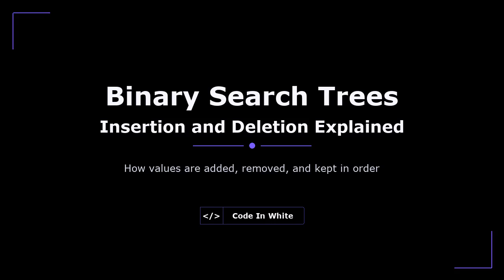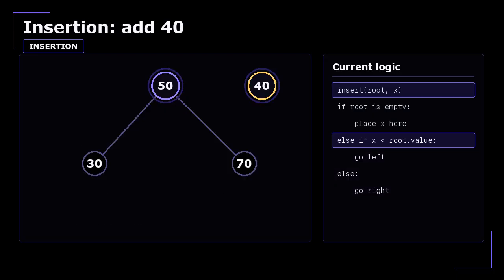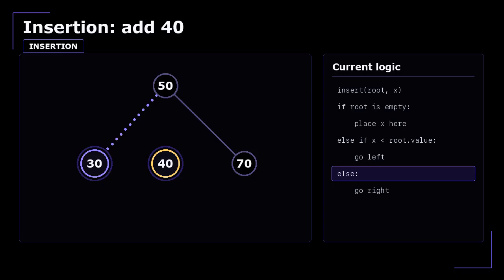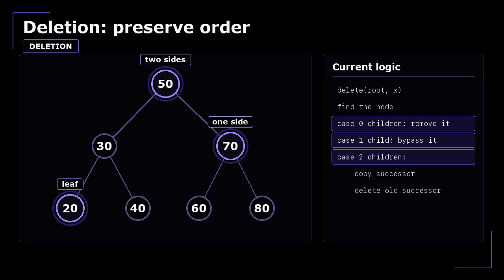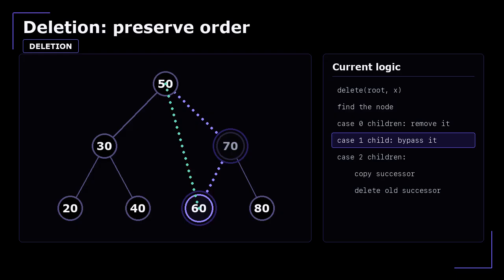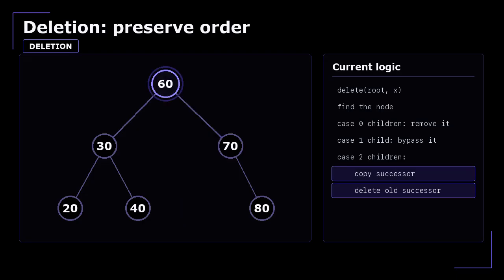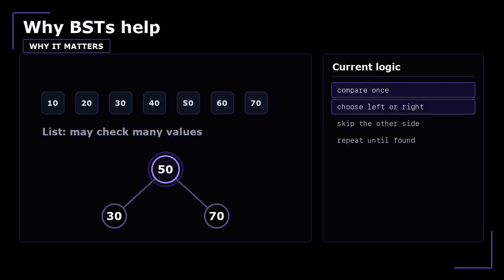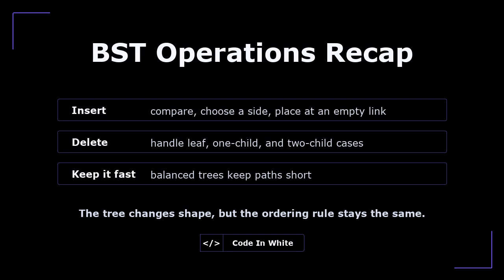Binary Search Trees Basics in 3 Minutes | BST Data Structure Explained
Binary Search Trees make searching, inserting, and deleting values faster by following one simple rule: smaller values go left, larger values go right.

In this video, we walk through how BST insertion works, how deletion handles leaf nodes, one-child nodes, and two-child nodes, and why tree balance matters for performance.

Topics covered:
- Binary Search Tree ordering rule
- Inserting a value into a BST
- Deleting leaf nodes
- Deleting nodes with one child
- Deleting nodes with two children
- Why skewed trees can slow things down

Perfect for data structures, algorithms, coding interviews, and computer science students.